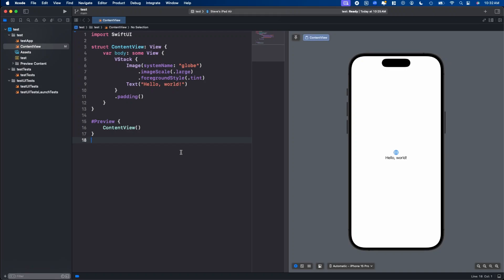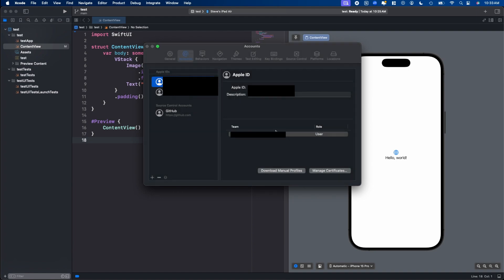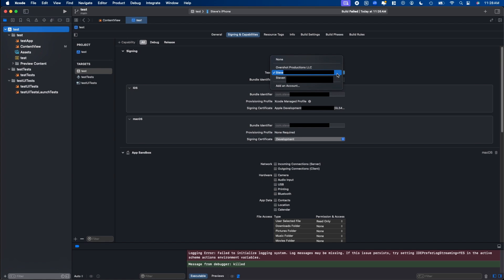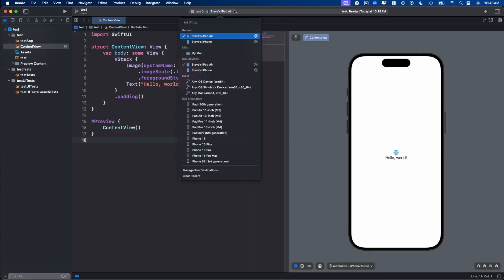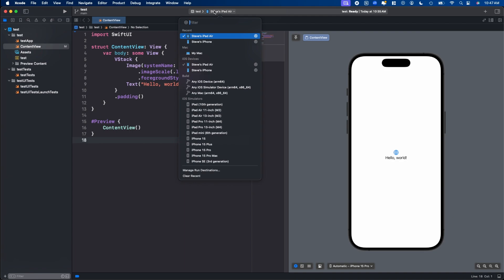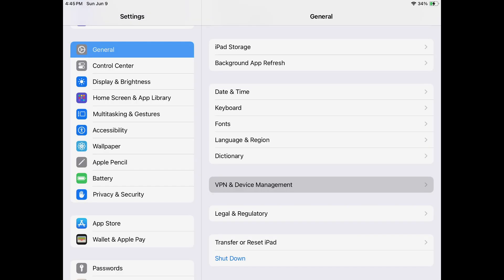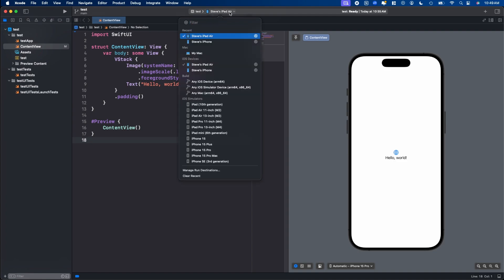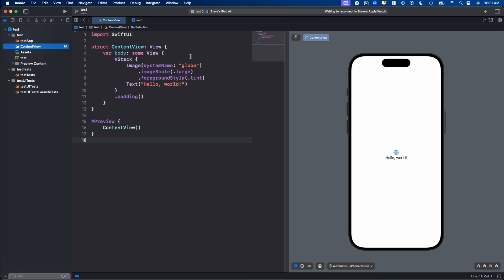Initial Device Setup for iOS Development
In this video, I'll walk you through the initial steps for testing your Xcode project on an iPhone or iPad for the first time using Xcode 15.4 and iOS 17.

We'll cover everything you need to get started, including:
* Adding your Apple account to Xcode.
* Enabling Developer Mode on your iPhone/iPad.
* Trusting your developer account to run your app on a physical device.

By the end of this tutorial, you'll be ready to test your Xcode projects directly on your iPhone or iPad, making it easier to see how your apps perform on real devices. Perfect for beginners and those new to iOS development!

Timestamps:
0:00 - Intro
0:12 - Enter Apple ID
0:47 - Signing & Capabilities
1:16 - Physically connect device to Mac
2:03 - Enable Developer Mode
2:32 - Initial Run on Physical Device
3:55 - Wireless Testing
4:18 - Personal Account notice